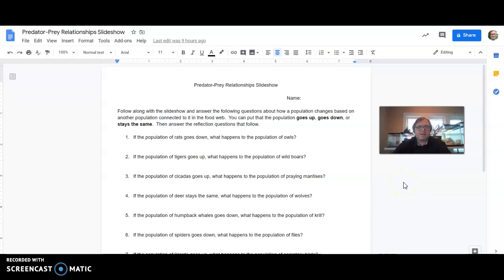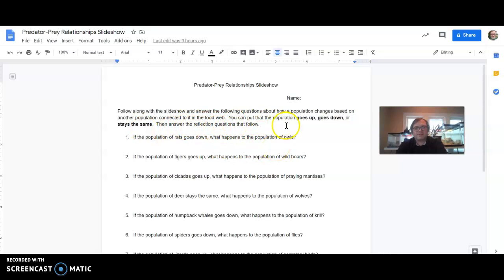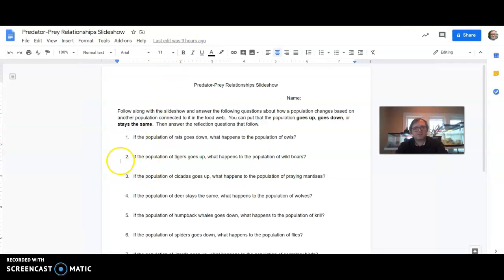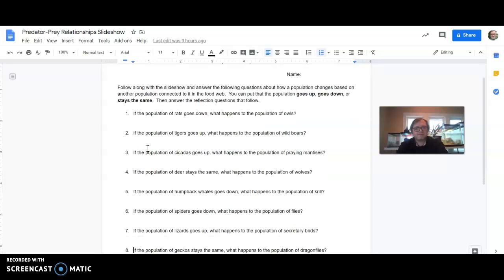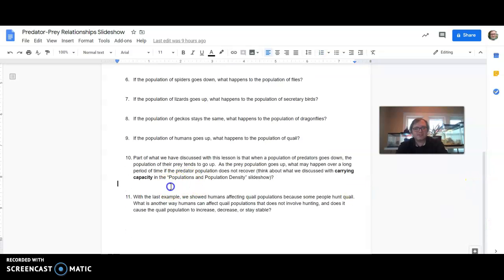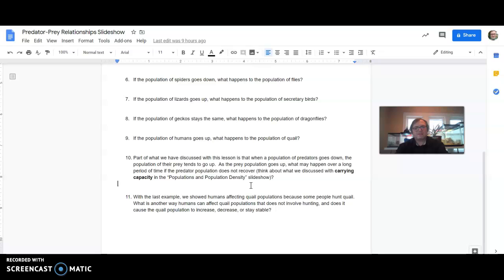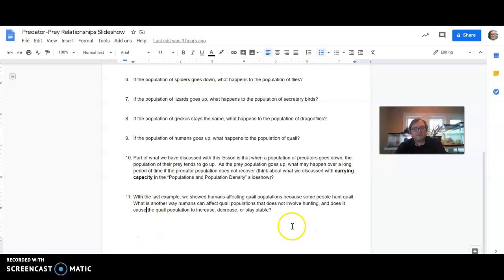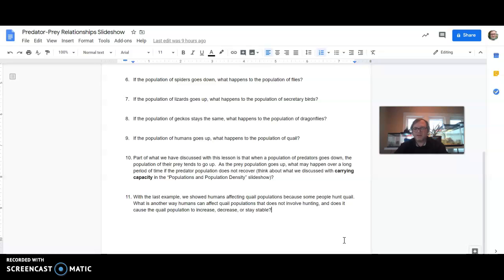Predator-Prey Relationships Slideshow Instructions